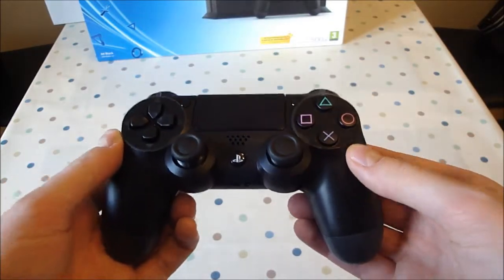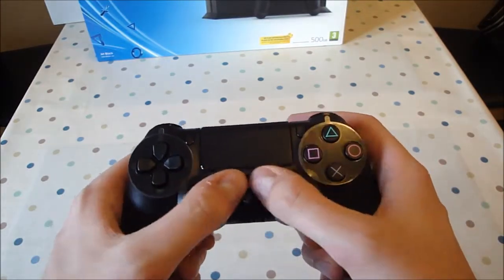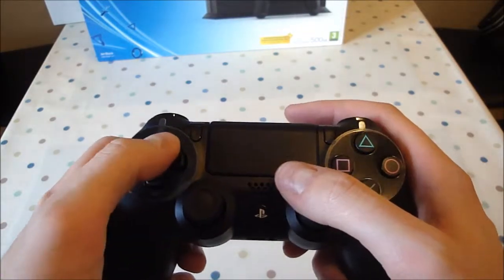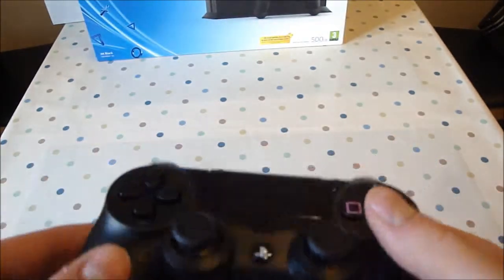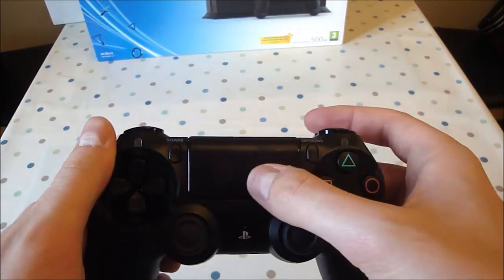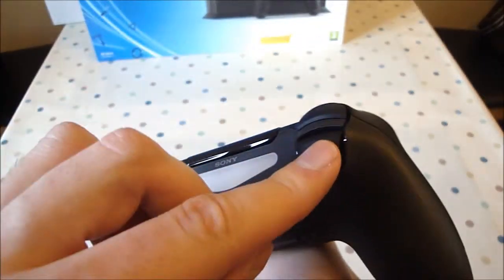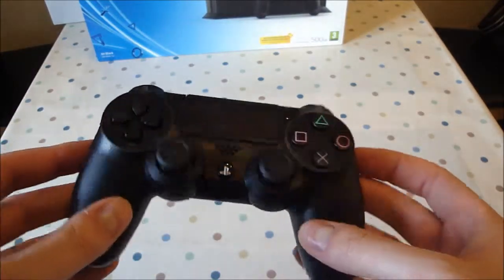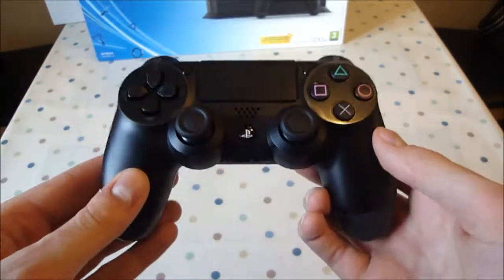Playstation DualShock 4 Controller Review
Checking out the latest controller from Sony, the dualshock 4.